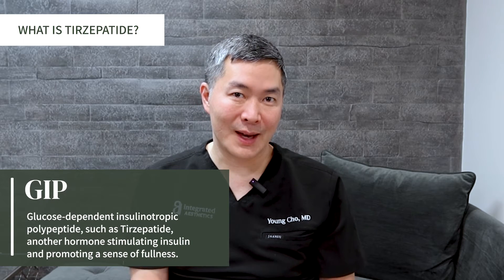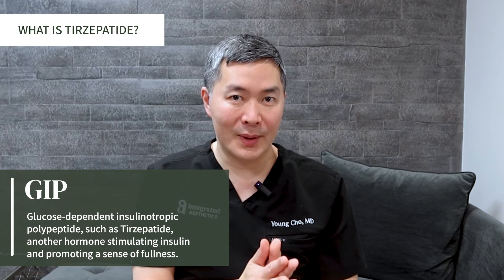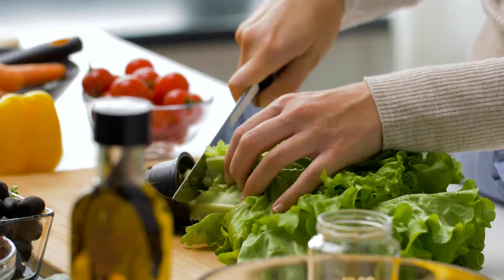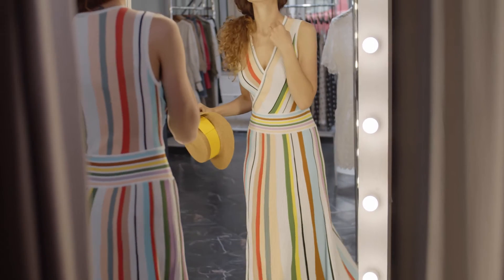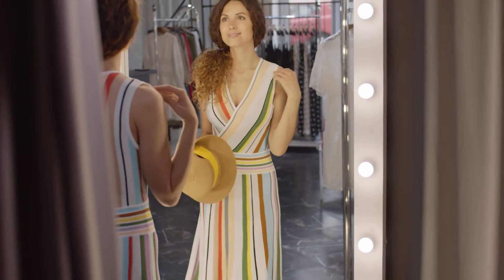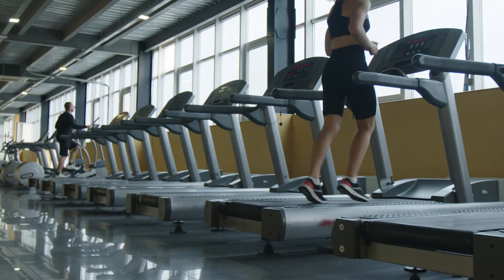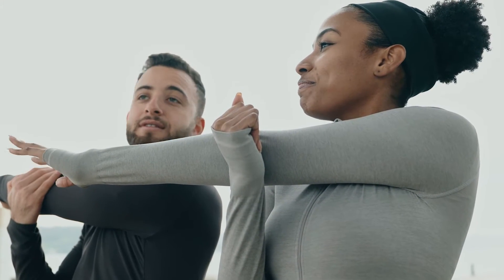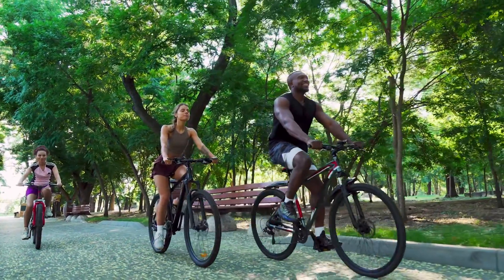The Next Evolution in Weight Loss (Semaglutide & Tirzepatide Explained)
Struggling with sustainable weight loss? Discover how Semaglutide and Tirzepatide can enhance your wellness journey!

Many of us embark on personal wellness journeys, often revolving around dieting and exercise. While some may find success in sustainable lifestyle changes, others face challenges in maintaining long-term transformations. In such cases, pharmacological medications like Semaglutide and Tirzepatide can offer an extra boost when coupled with these lifestyle modifications.

1:22 - What is Semaglutide?
1:58 - What is Tirzepatide?
3:10 - Who is a candidate?
3:35 - Who is not a candidate?
4:09 - What are the side effects?
4:53 - Can I use Semaglutide/Tirzepatide while pregnant?
5:21 - Can I use Semaglutide/Tirzepatide in combination with plastic surgery?
6:07 - What is the dosing?
7:31 - How does exercise play a role?
8:28 - How long do I need to be on Semaglutide or Tirzepatide?
9:35 - How does Semaglutide and Tirzepatide compare to other name brands?

**The content in this video, including text, graphics, videos, and images, is provided for general educational purposes only and is not a substitute for consulting your doctor or healthcare professional.